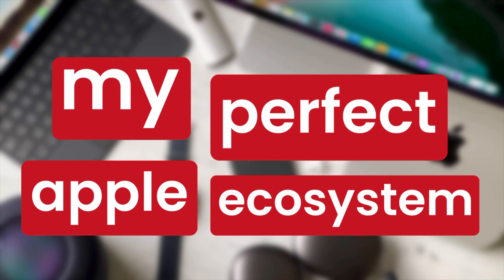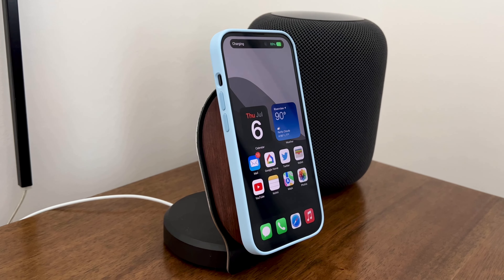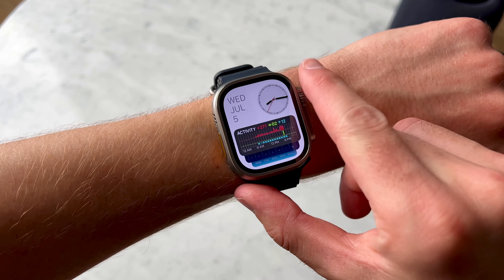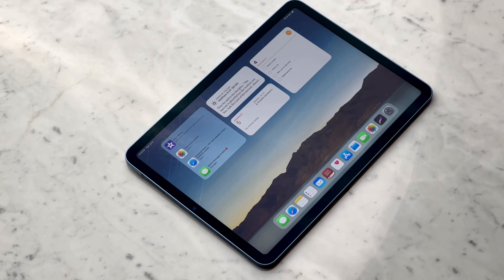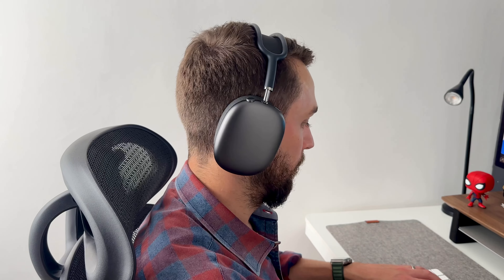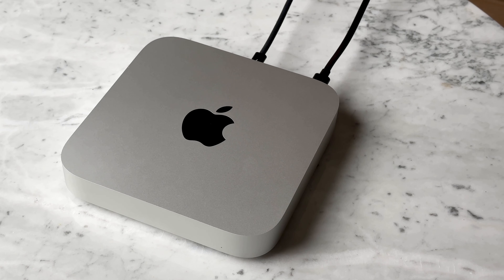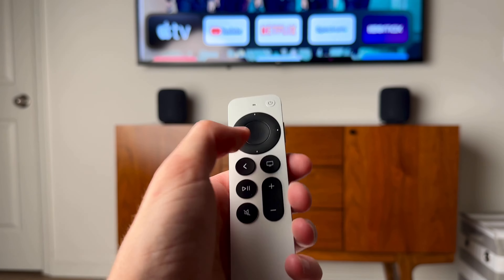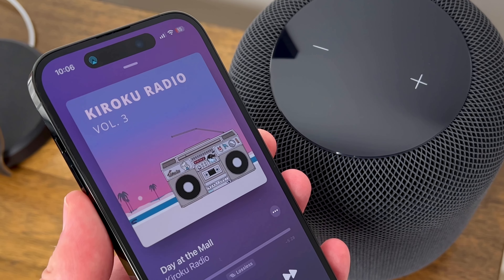My Perfect Apple Ecosystem